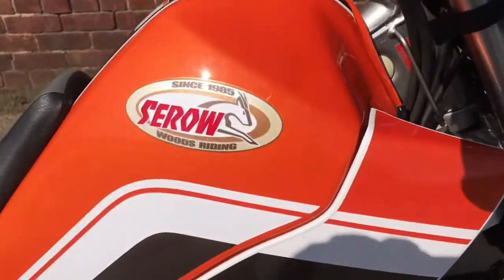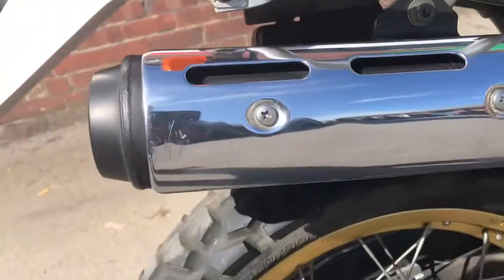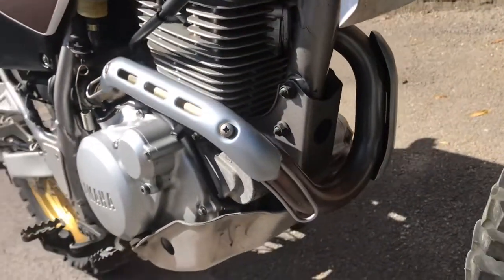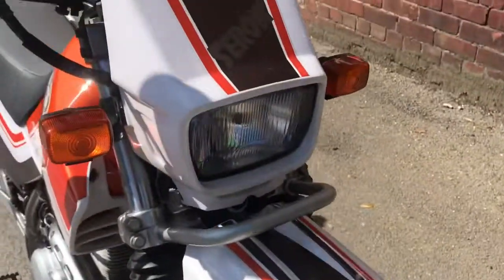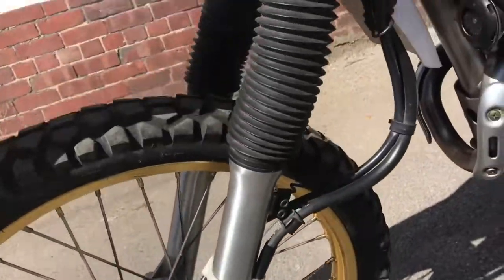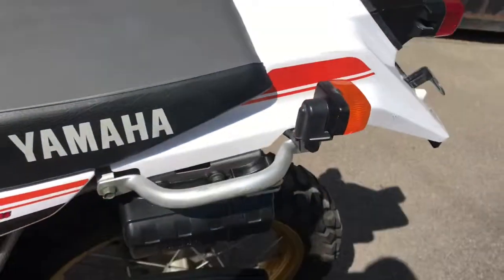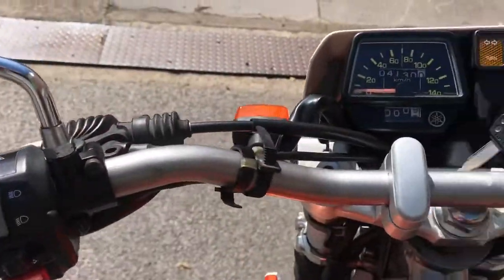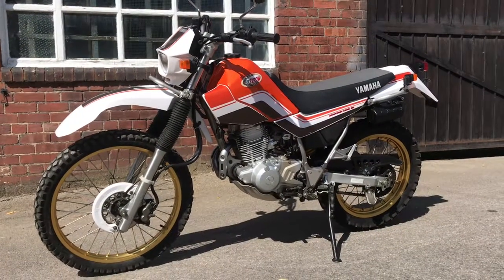2000 Yamaha Serow 225 Ref 1174